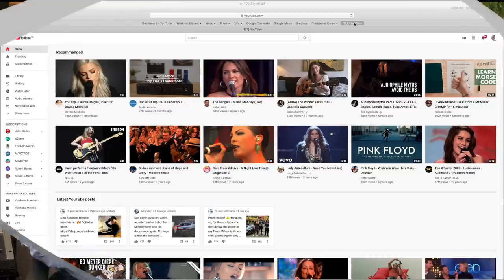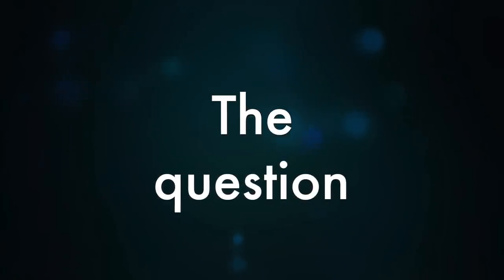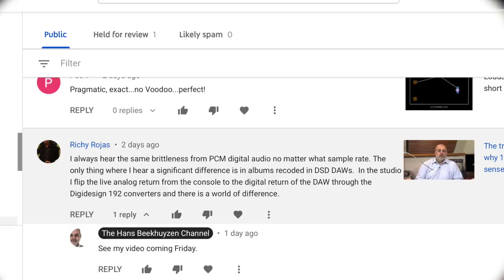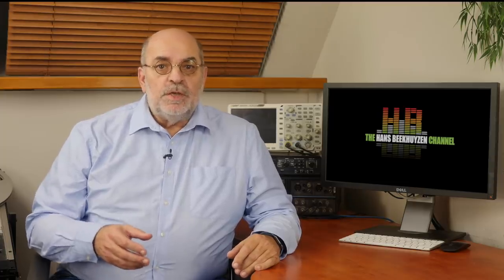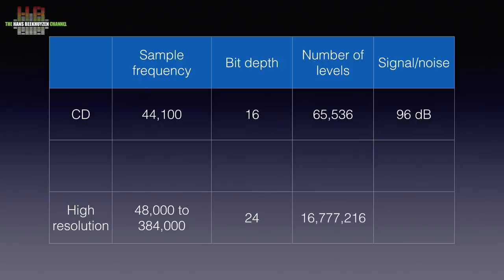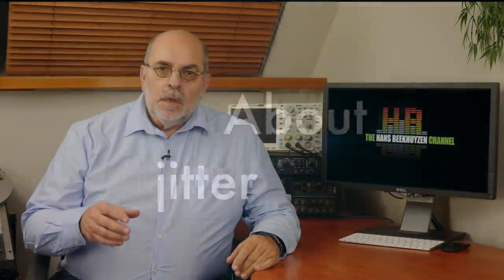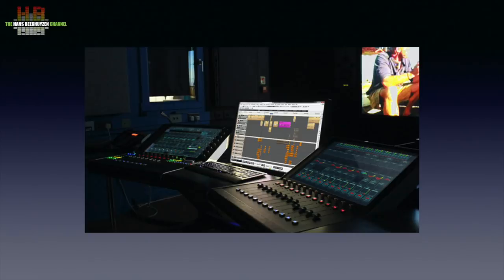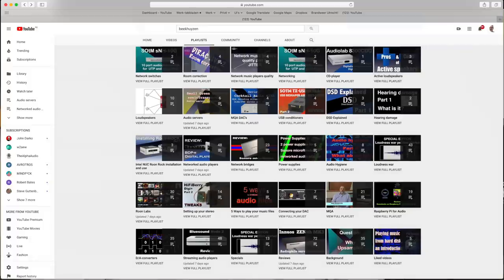Question: why does PCM sound brittle?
Richy Rojas asked why at home PCM audio always sounds brittle, regardless the sample rate while it sounds great in the studio. Good question!